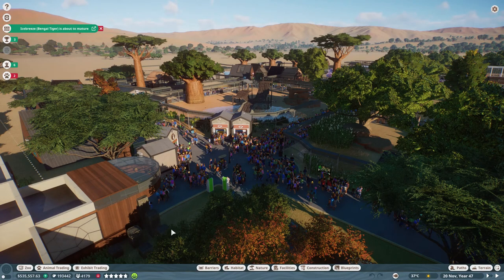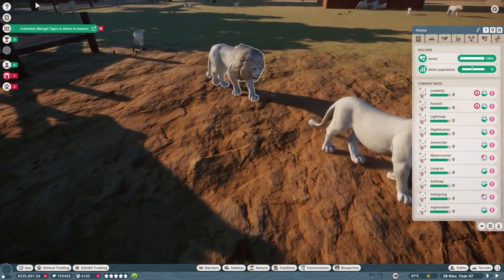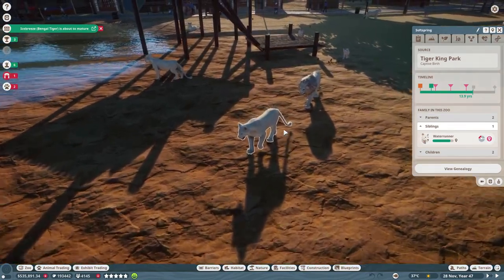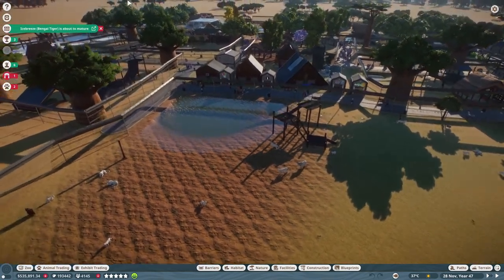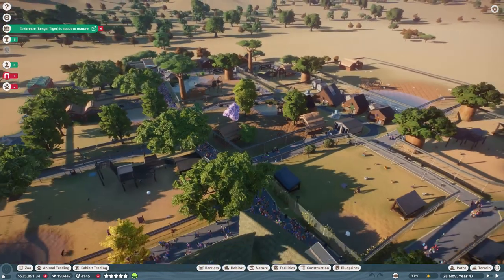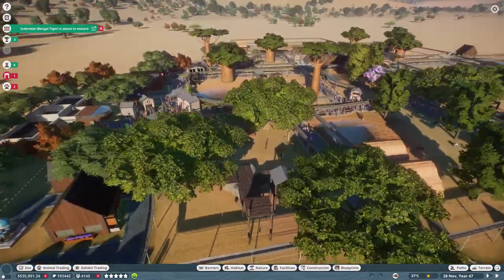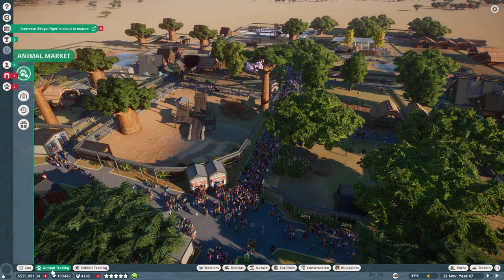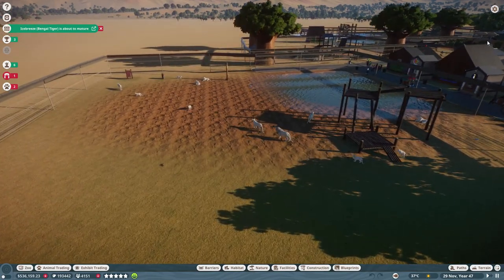Planet Zoo: Getting Conservation Credits FAST | Franchise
Heyo again!

Just another video tutorial thing about how I accumulate conservation credits in the game! This video is a lot shorter than the last one! I see a lot of questions on the planet zoo facebook, insta, reddit and the forums on how to get conservation credits so figured I'd show you how I do it!